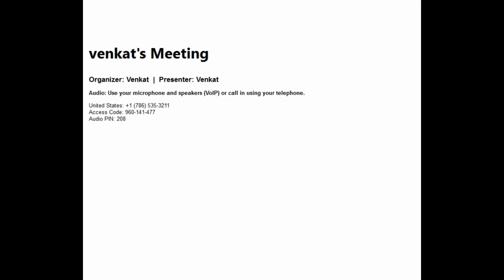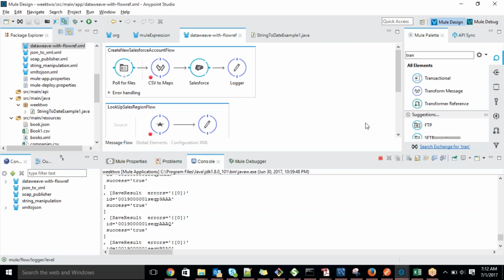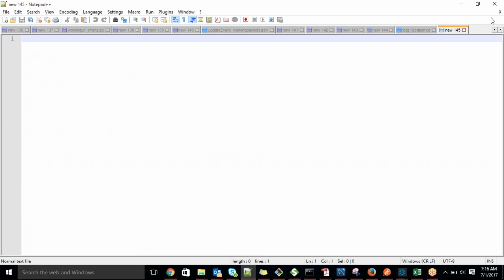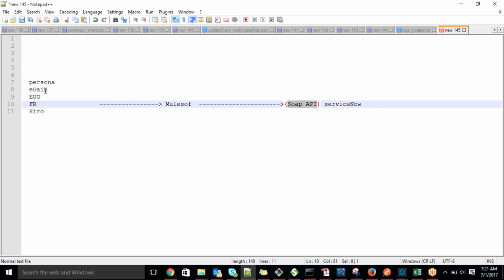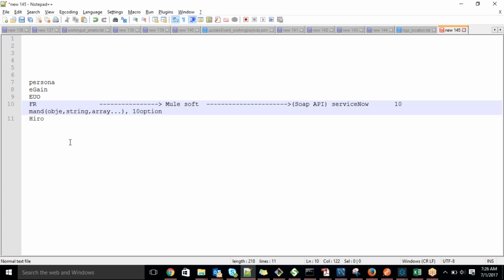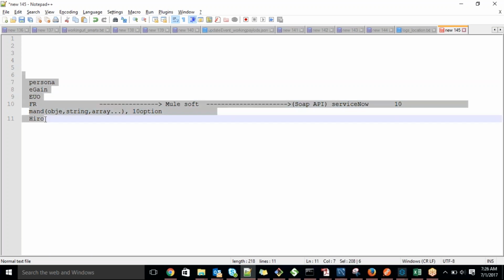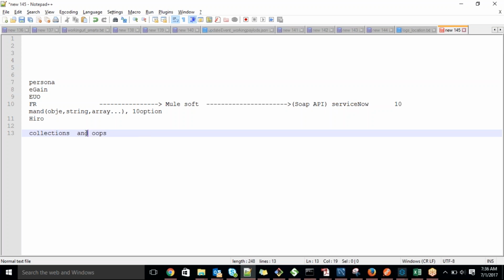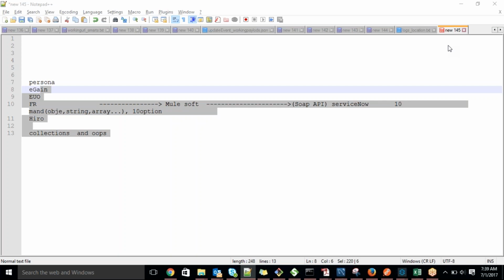2017 07 01 07 02 venkat s Meeting DEMO2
Mule soft online training    demo questions session